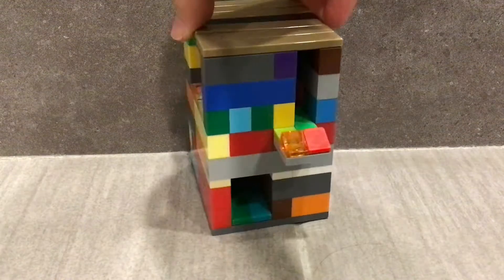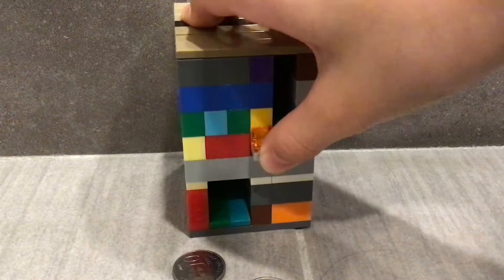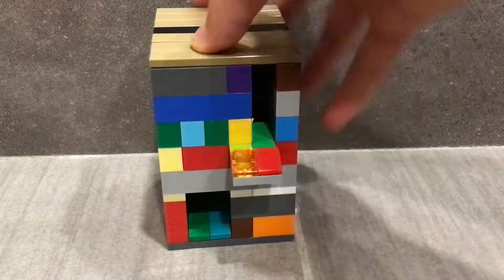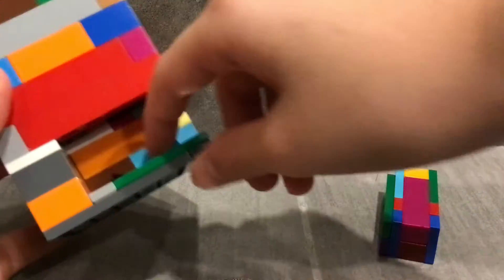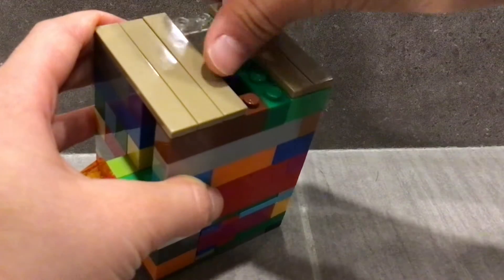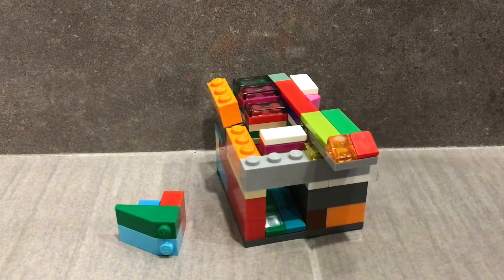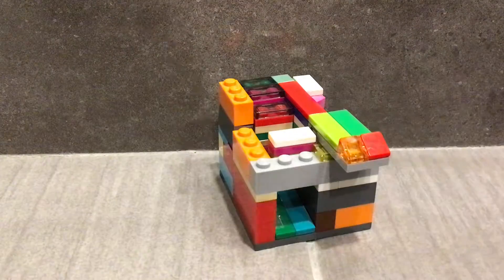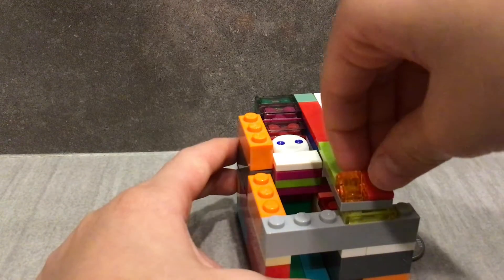A mini Lego candy machine that actually work easy